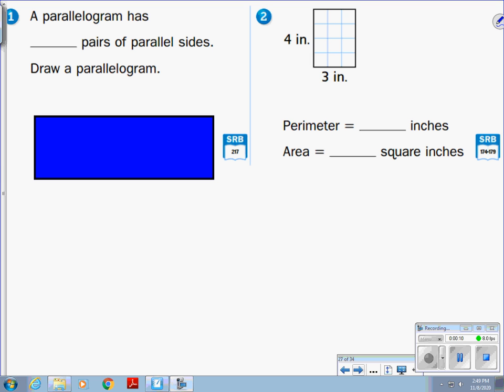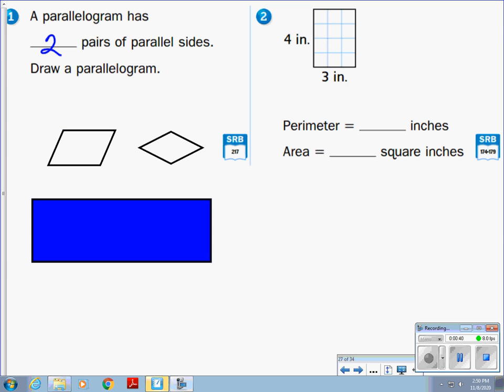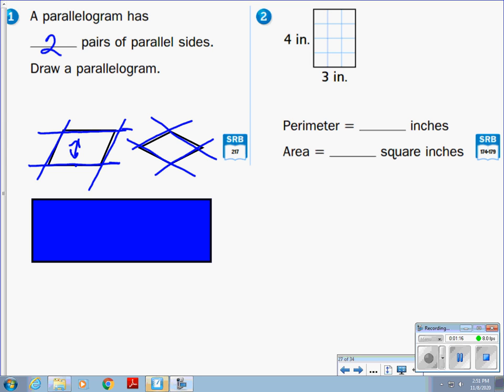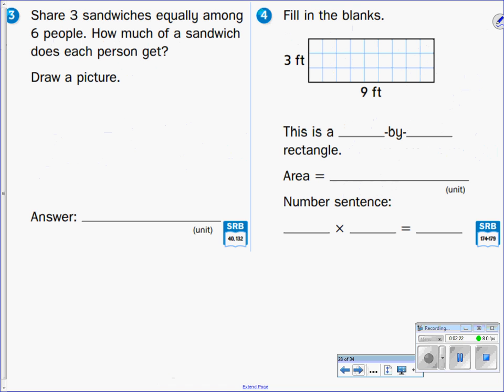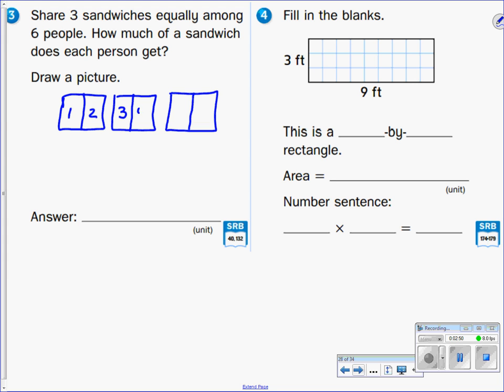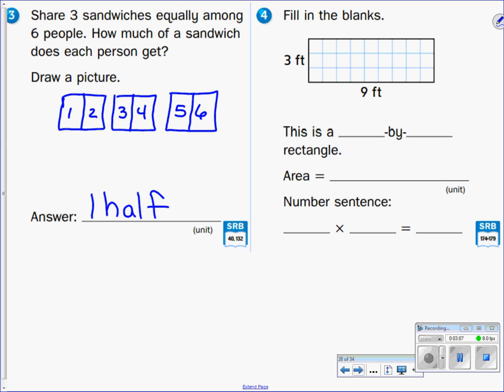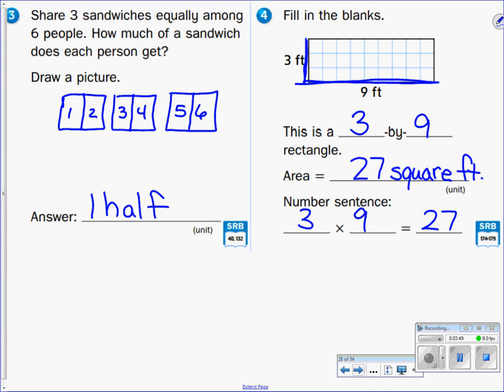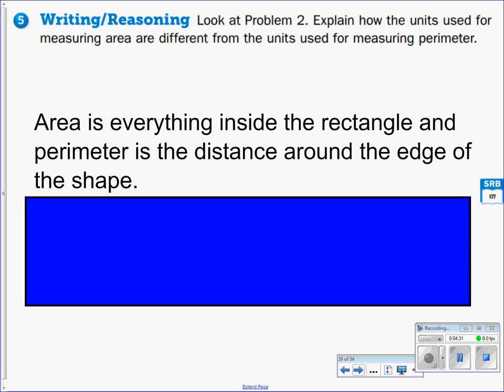Math Boxes 5 1